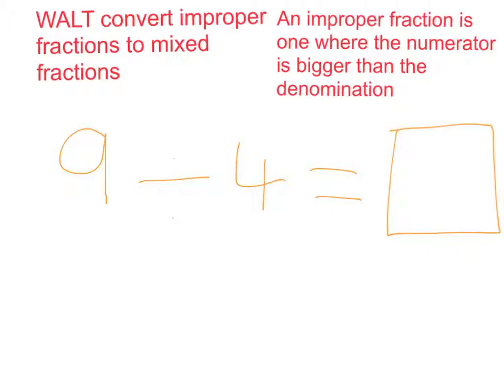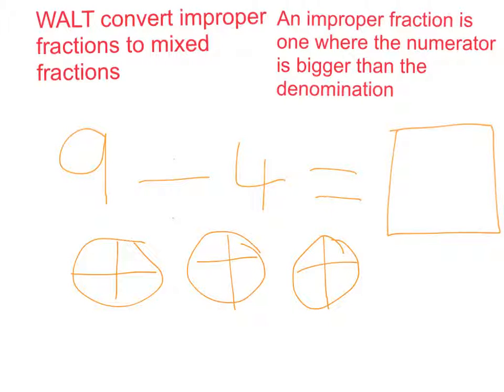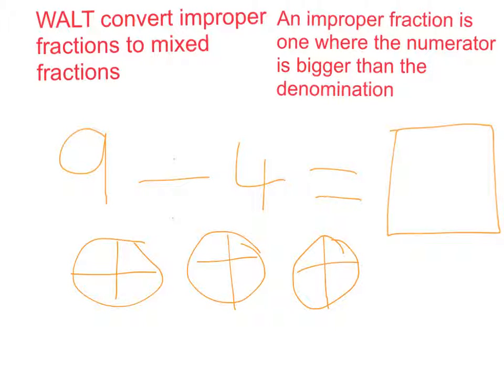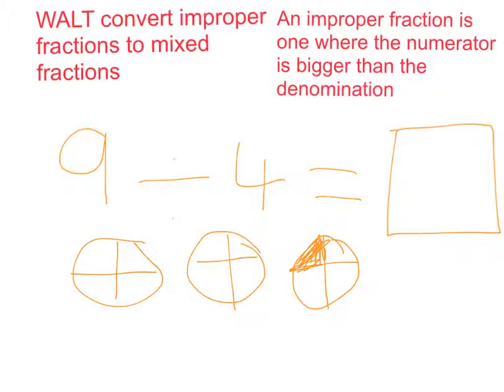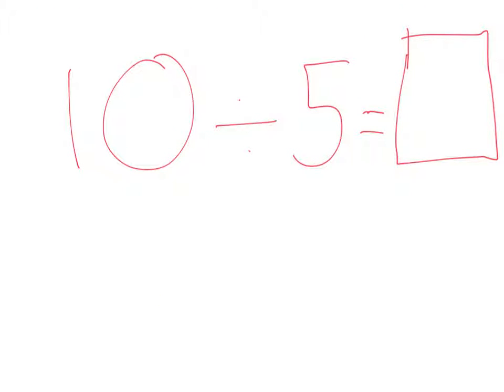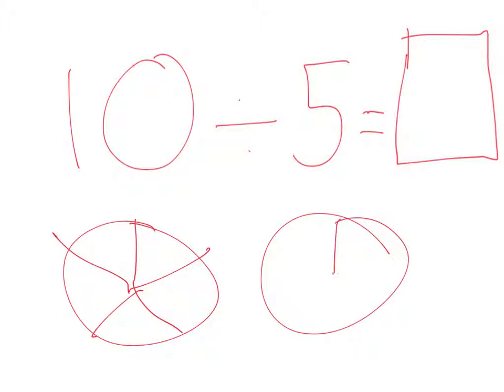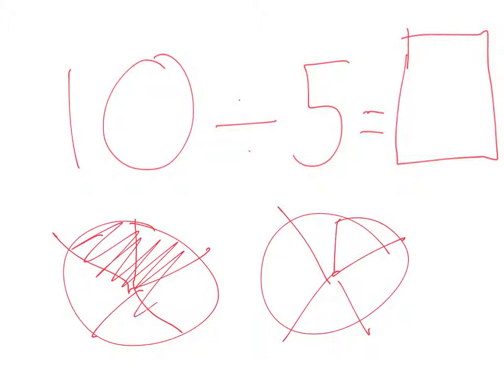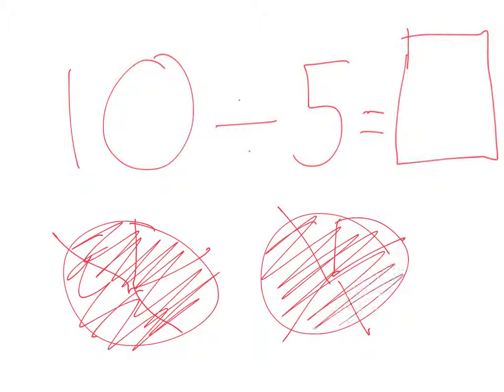arav improper fraction